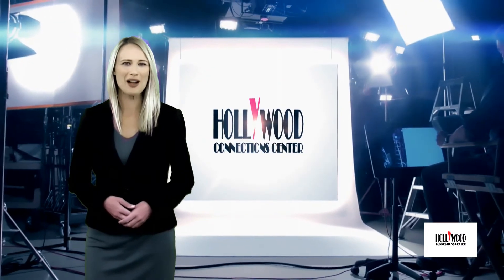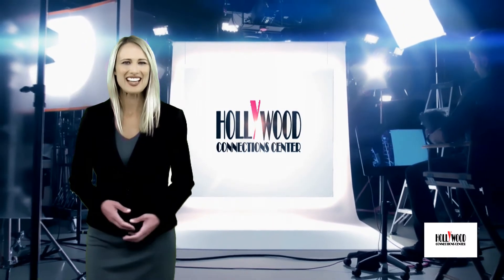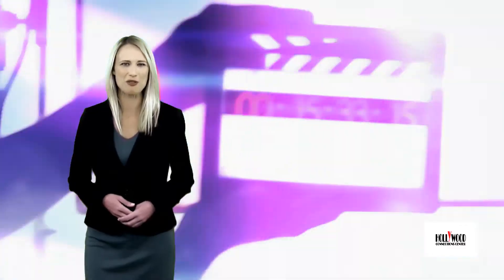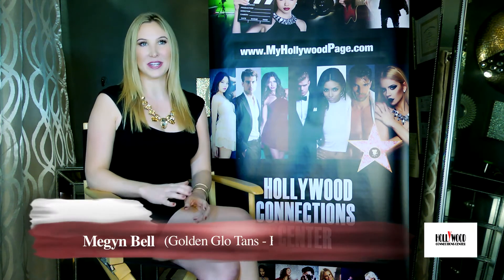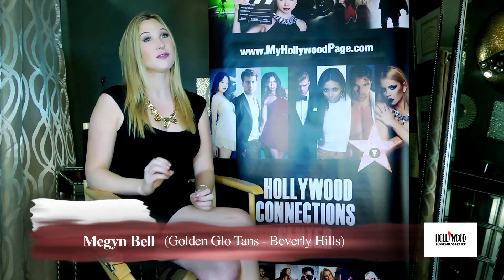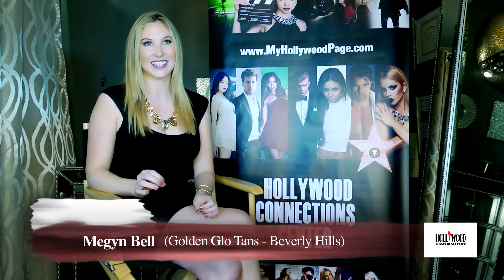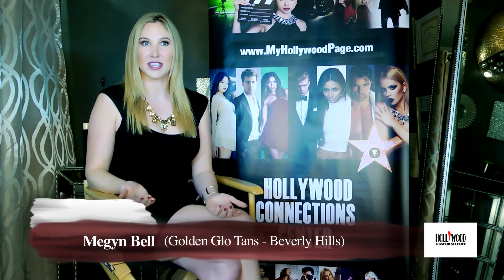Megyn Bell / Golden Glo Tans “A Sunless Beauty Pro Studio” Beverly Hills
Worldwide Network of Artists & Entertainment Industry Professionals.
ENTERTAINMENT JOBS • OPPORTUNITIES • RESOURCES